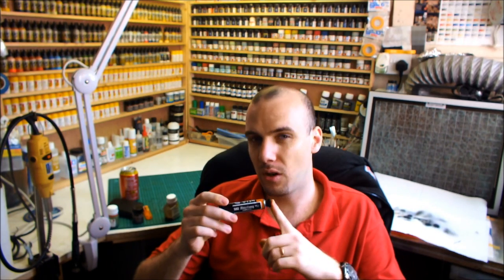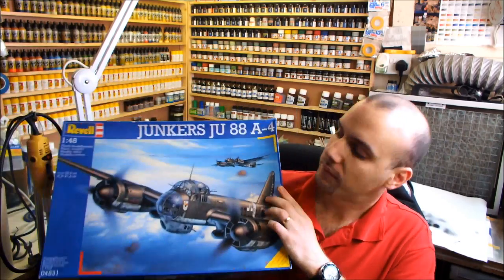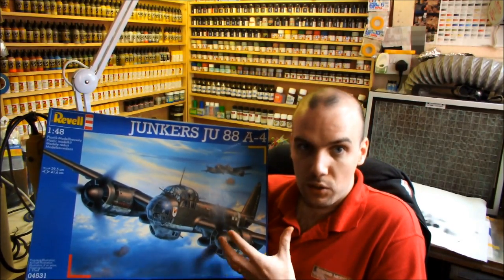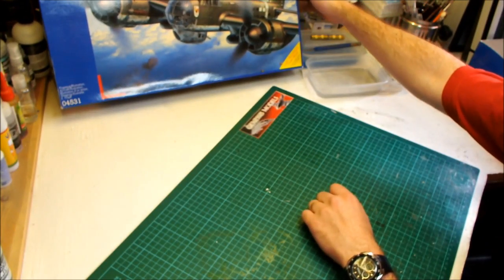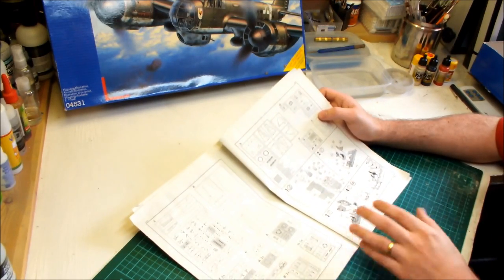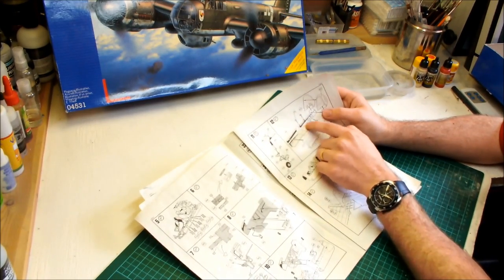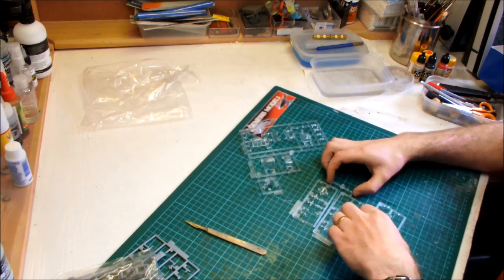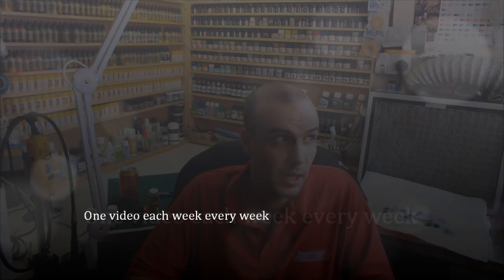Revell : Junkers Ju 88 A-4 : 1/48 Scale Model : Step by step video build : Part.1